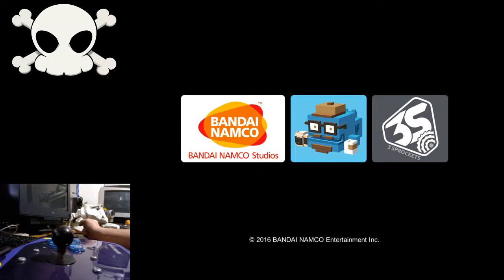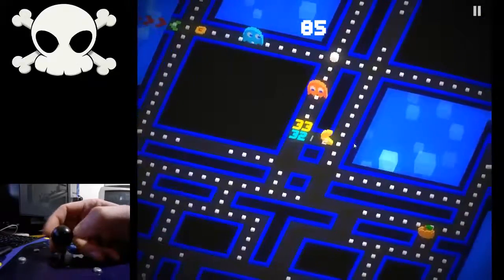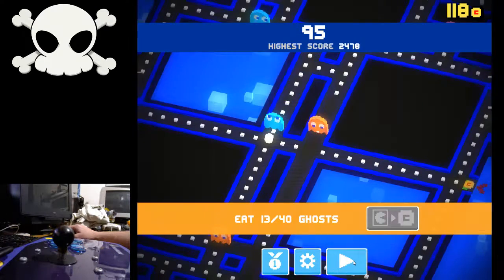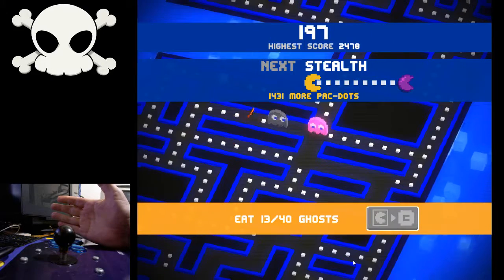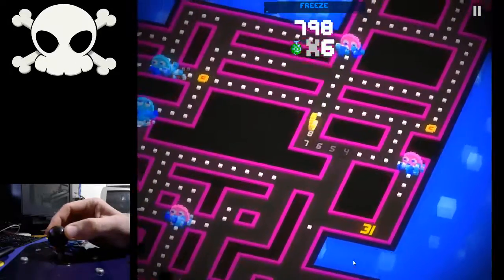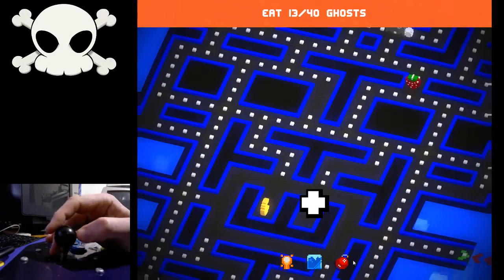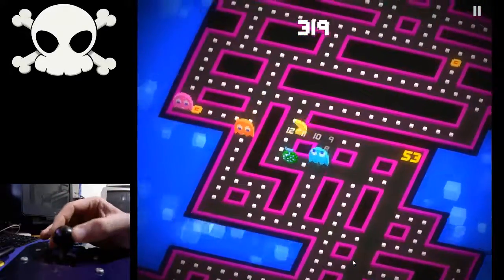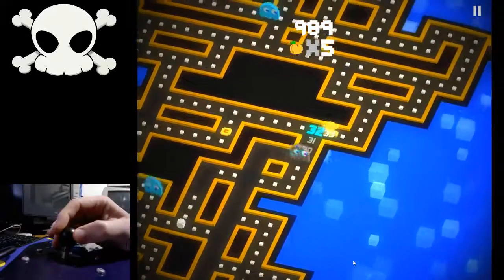Pac-Man 256 Review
I'm an old gamer.  I like games, and I like Pac Man.  This game sucks, and if you sit back and hit play, I'll tell you why.

I'm sure you'll all hate my review, my voice, my lack of script, my skills and my joystick.  I'm sorry in advance.